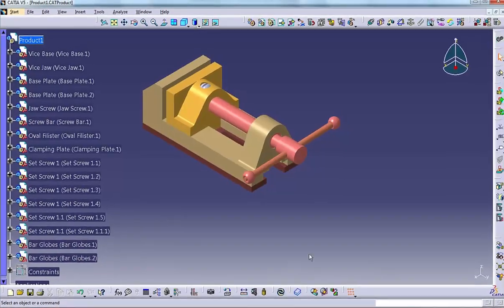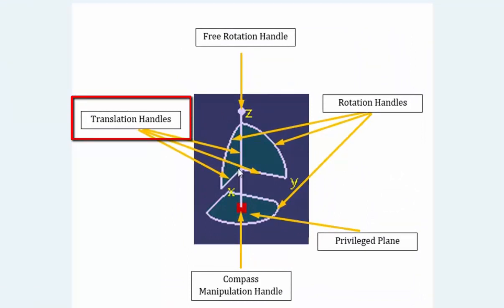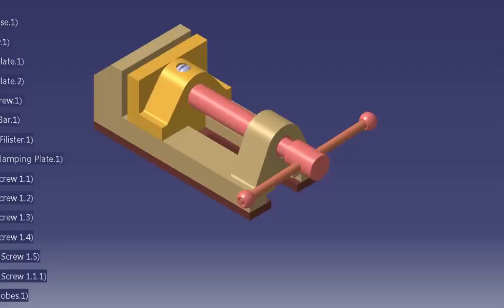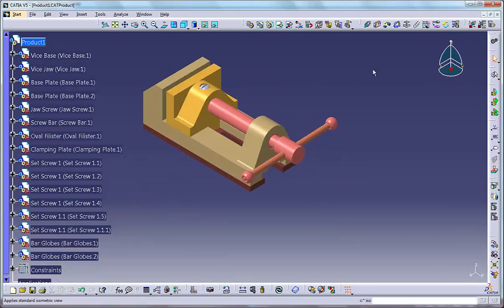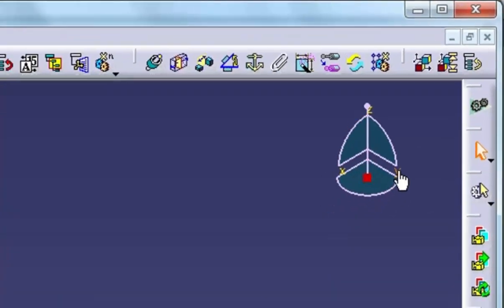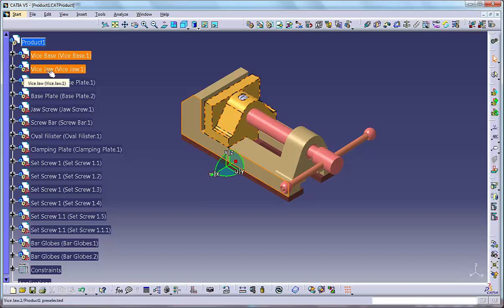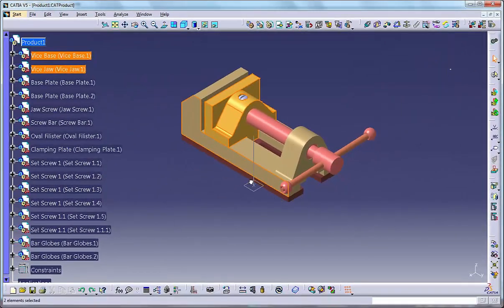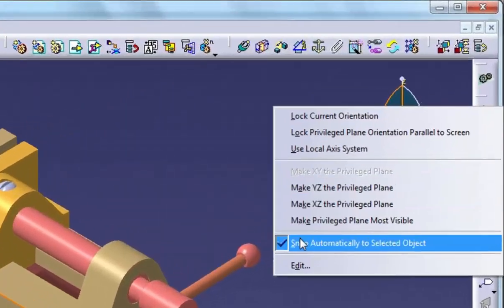CATIA Compass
In this video lesson you will learn about the use of the Compass within CATIA.